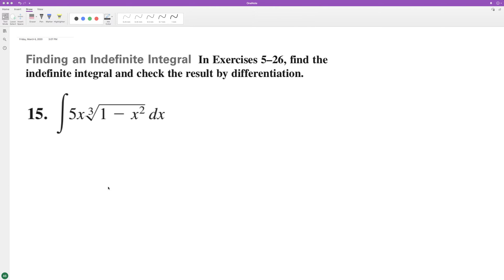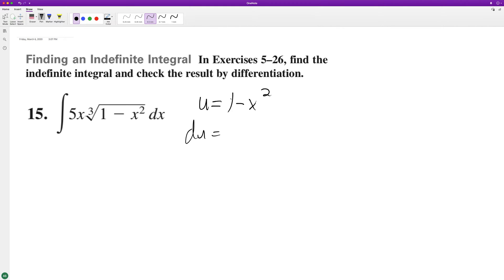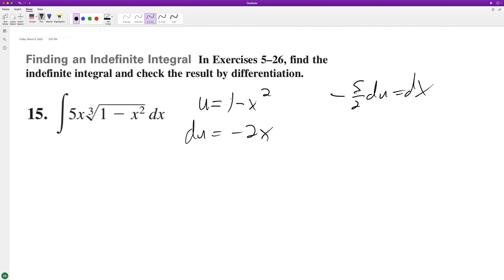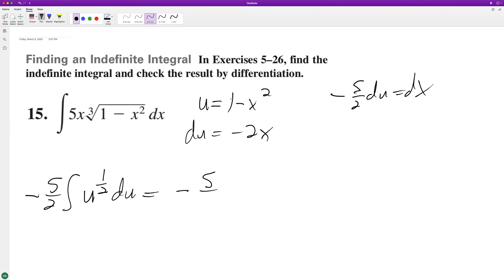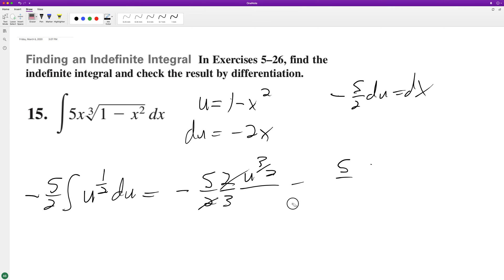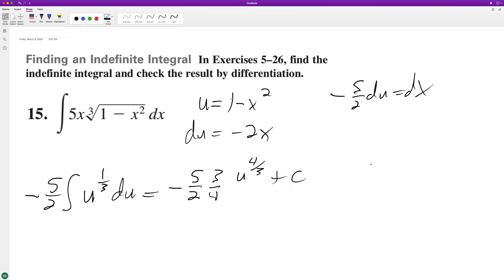find the integral of 5x(1 - x^2)^(1/3) dx